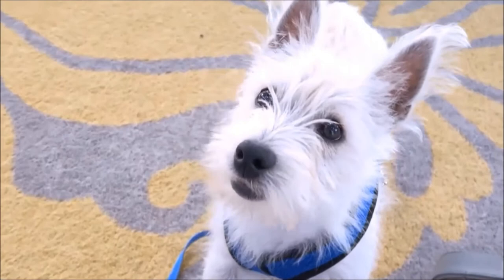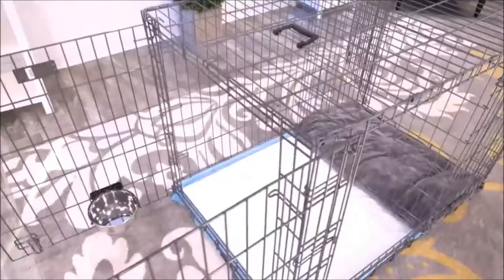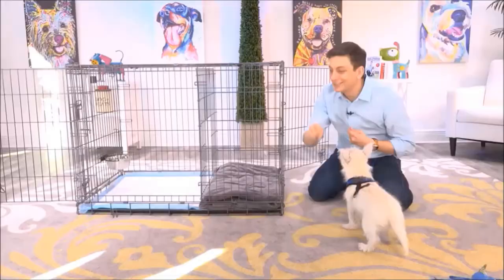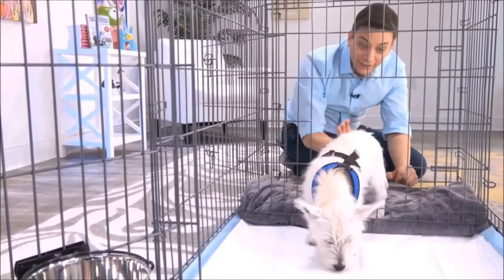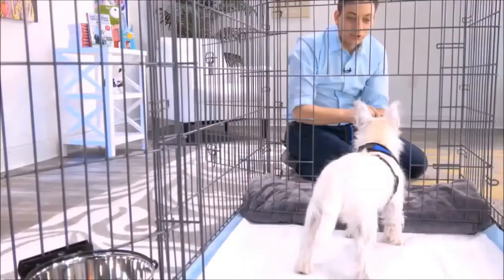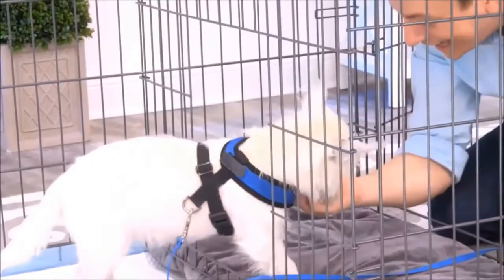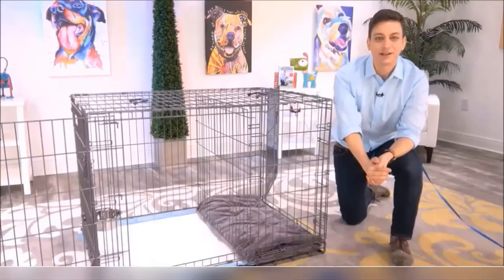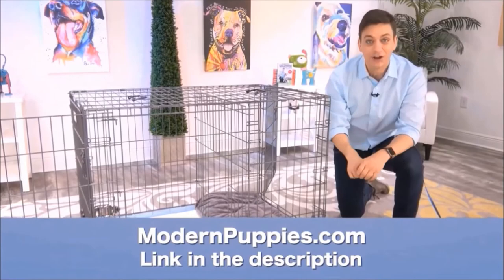Corgi Potty Training from World-Famous Dog Trainer Zak George - How to Potty Train a Corgi Puppy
Potty Training a Corgi. World-famous dog trainer Zak George teams up with Modern Puppies. for more information.

Zak George has been featured on numerous television shows. Zak George has more YouTube subscribers than any other dog trainer in the world! See Zak George demonstrate the amazing Potty Training Puppy Apartment in this fun video featuring Argyle, the cute Westie. Keep in mind, the training techniques in this short video are being demonstrated by a Westie puppy, however, the techniques are exactly the same for a Corgi puppy or a Corgi adult dog.

The Puppy Apartment has successfully potty trained over 100,000 dogs, including Corgis!

Potty training a Corgi can be very time consuming and extremely frustrating. The Puppy Apartment is a one-bedroom, one-bathroom home that teaches and trains your Corgi to always go potty in their own indoor dog potty. It eliminates the time and frustration out of potty training a Corgi. It also takes away all the stress of worrying about your Corgi having to potty!

The Puppy Apartment takes the MESSY out of paper training, the ODORS AND HASSLES out of artificial grass training, MISSING THE MARK out of potty pad training, the CREEPY BUGS out of unsanitary grass sod training and HAVING TO HOLD IT out of crate training. House training a Corgi has never been cleaner, faster or easier!

If you are seeking Corgi puppies for sale or adoption, please visit our Breeders page or Rescue Program page at our website.